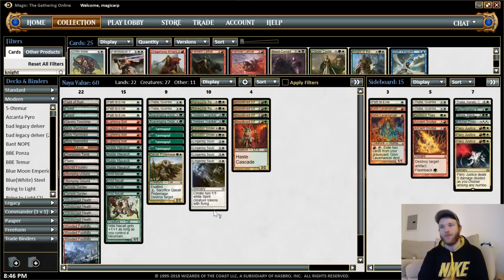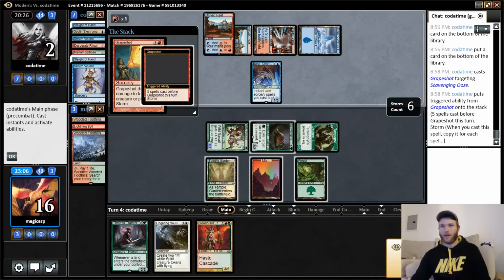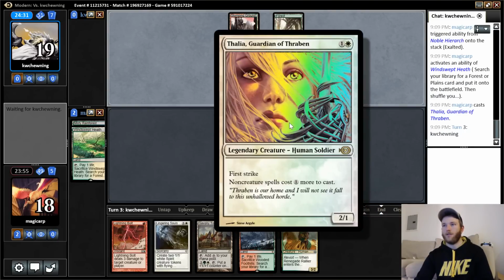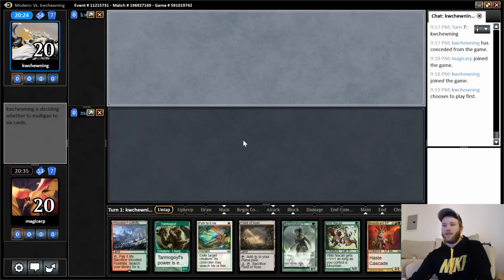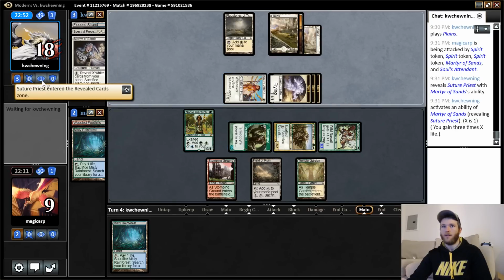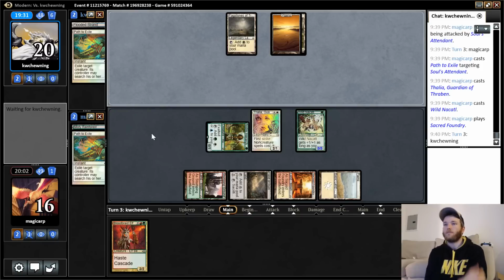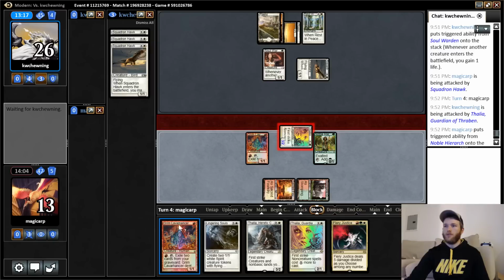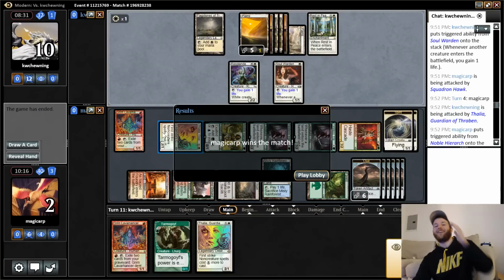MTG - Modern "Naya" Value (BBE)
Keeping up with our exploration of "new" modern, we have "Naya" Value with Bloodbraid Elf today! I'm pretty excited about this list and I think the every so slight splash of black for the 2nd half of Lingering Souls is just what the Tier Fun Doctor ordered :) Enjoy!
Game 1 - 4:11 (Storm)
Game 2 - 20:23 (G Devotion)
Game 3 - 37:20 (Suture Priest Martyr)
Postgame - 1:16:30